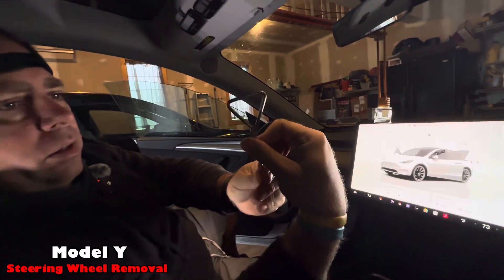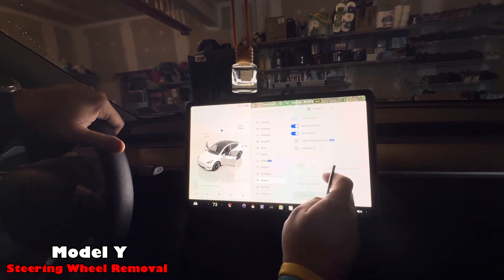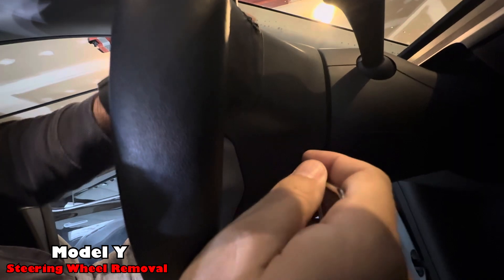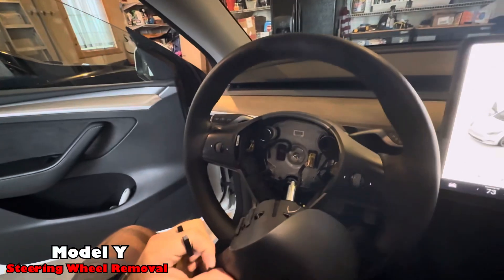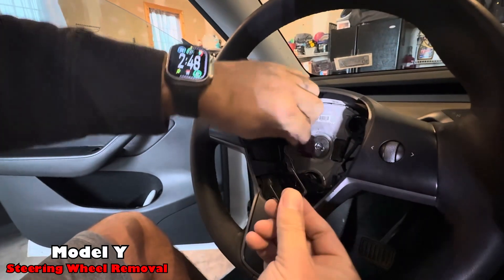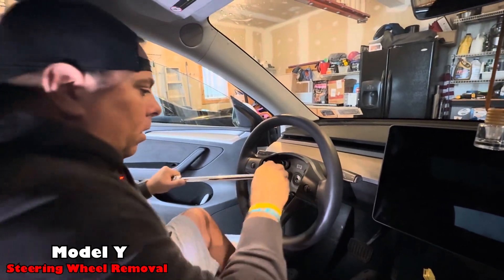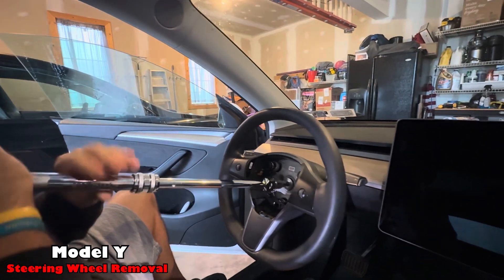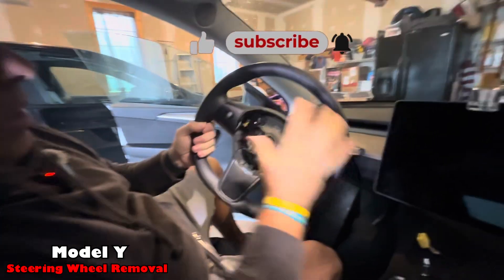Unlock Your Model Y: DIY Steering Wheel Removal Guide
Unlock Your Model Y's secrets with our comprehensive steering wheel removal guide! Watch as we show you the exact steps to safely remove your Tesla Model Y steering wheel using the right tools and techniques. From powering down your vehicle correctly to handling the airbag assembly, we've got you covered with professional guidance.

Want to tackle this DIY project with confidence? We walk you through every detail - from using the specialized tools to disconnecting the airbag safely. Perfect for owners looking to customize their Model Y or simply understand their vehicle better.

Let's see what's inside as we break down this process into simple, manageable steps. Safety first - we'll show you the proper power-down sequence and all the necessary precautions to take when working with your Tesla's components.

Watch the video to see the complete process, including proper tool usage, wire disconnect procedures, and the final removal technique. Whether you're planning a steering wheel upgrade or just curious about your Tesla's mechanics, this guide is your perfect companion.

Remember: Always follow proper safety protocols when working on your vehicle's components. Enjoy this detailed walkthrough and upgrade your Tesla knowledge today!

CHAPTERS:
00:00 - Removing the Airbag
00:19 - Powering Off the Car
01:05 - Disconnecting the Airbag
01:36 - Removing the Steering Wheel